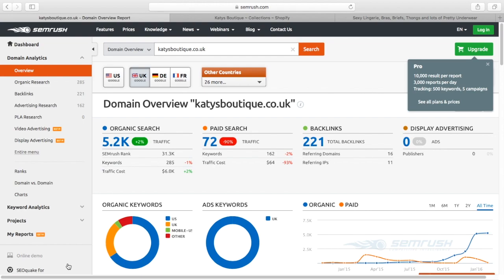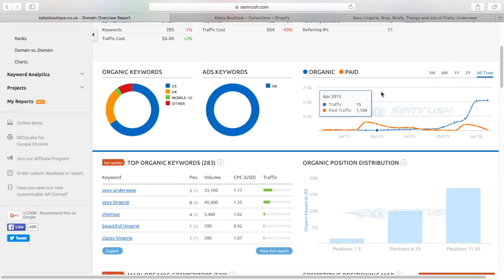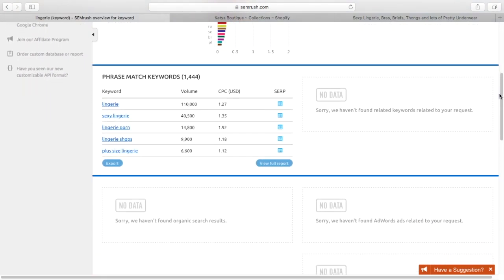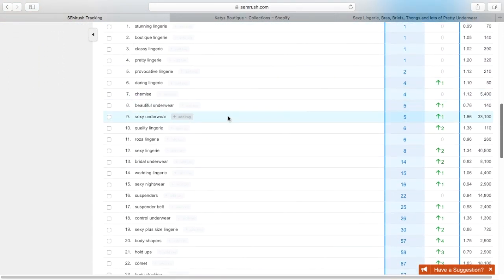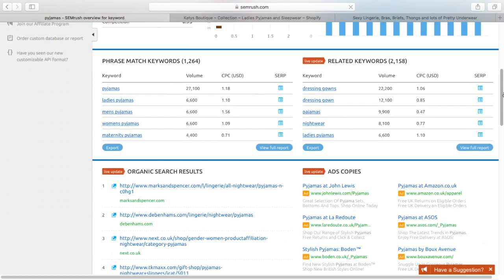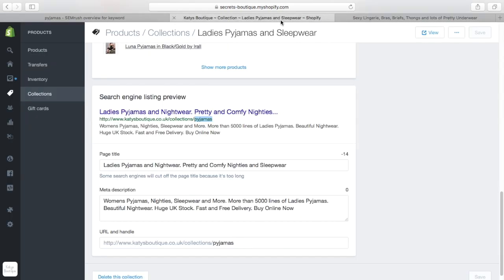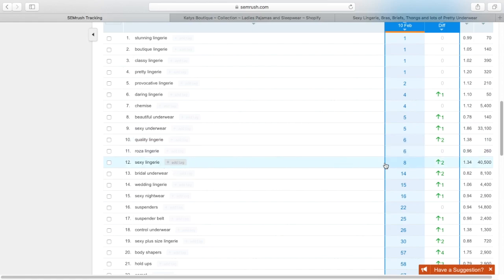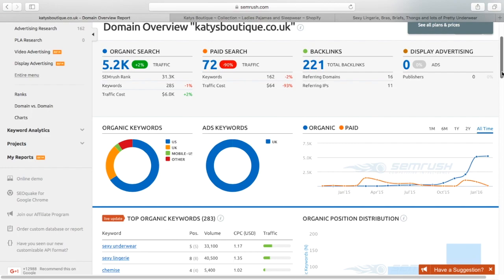A quick and dirty guide to on site SEO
A quick guide to how to set up your Shopify store optimised for on site SEO.  What is it, how to do it and some examples